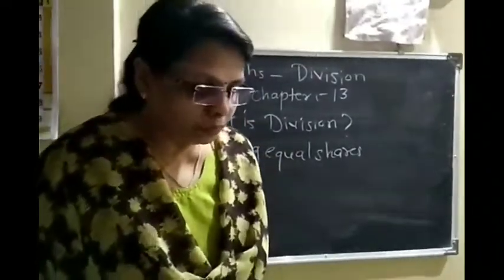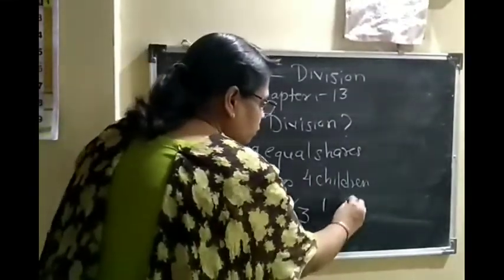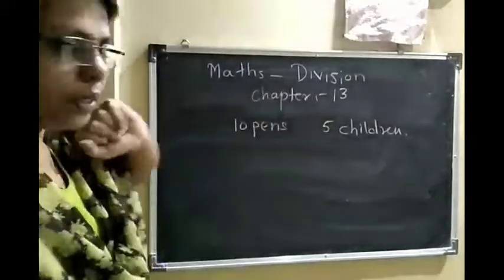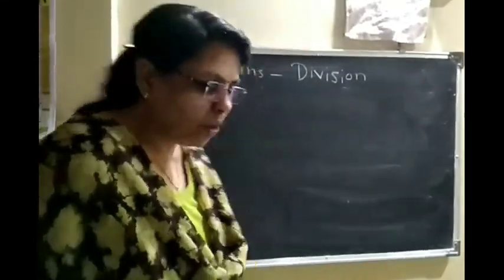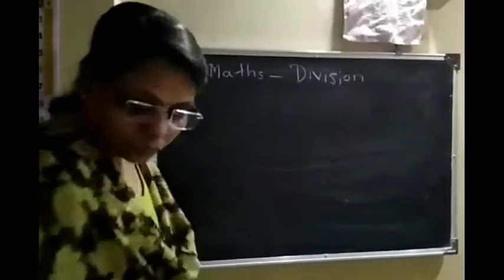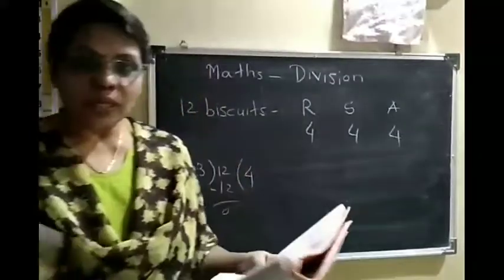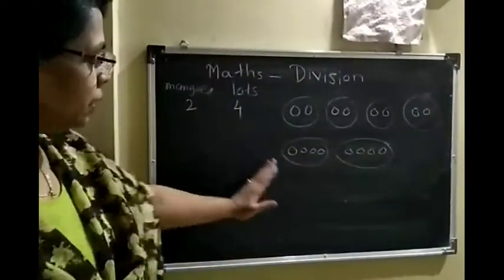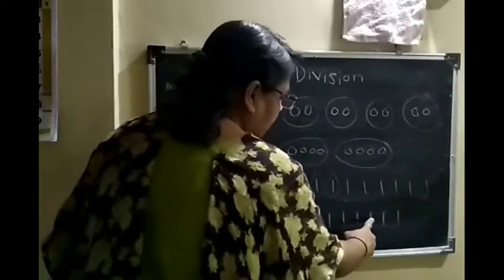std 3 | maths | Madhavi Institutions